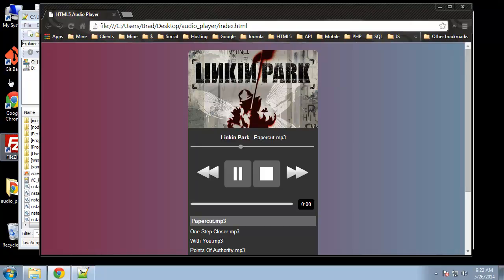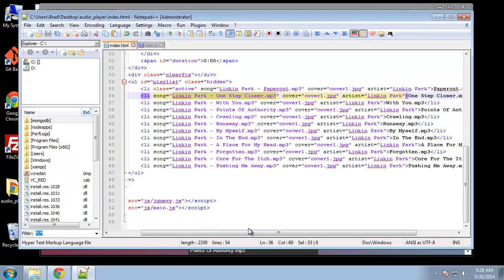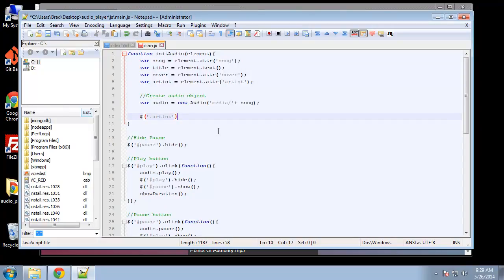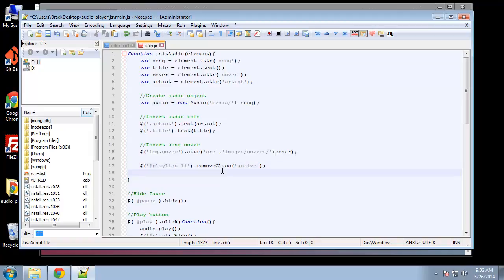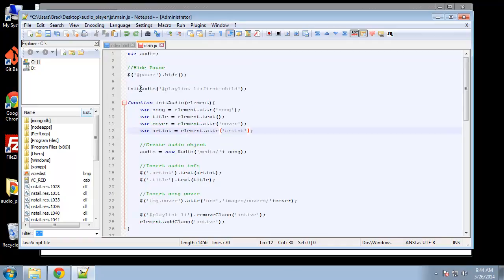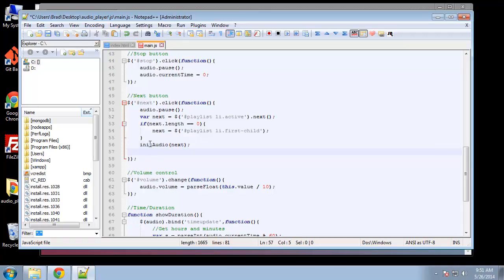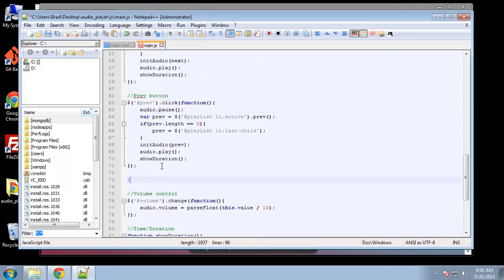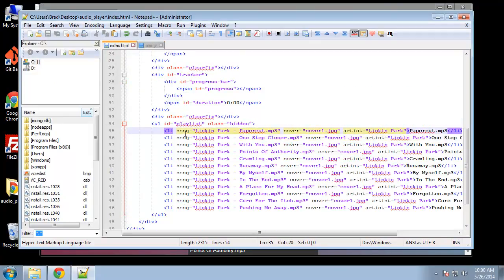HTML5 Programming Tutorial | Learn HTML5 Audio Player - Playlist Functionality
Playlist Functionality